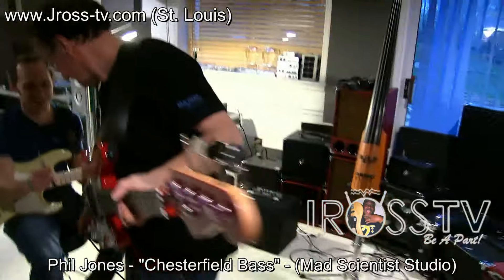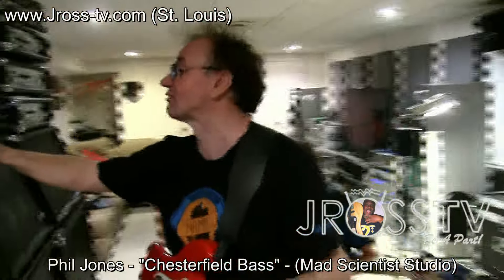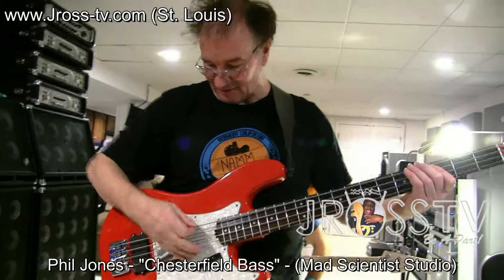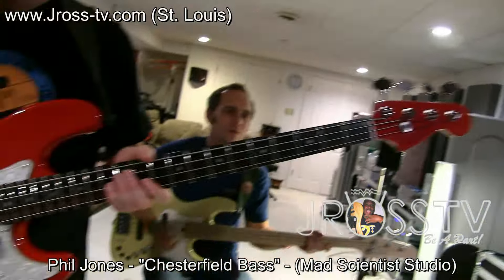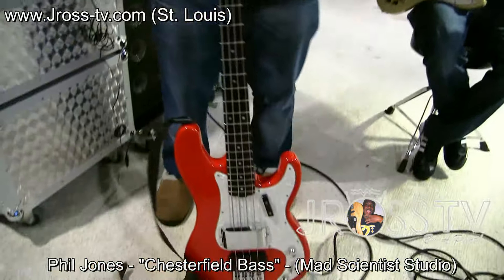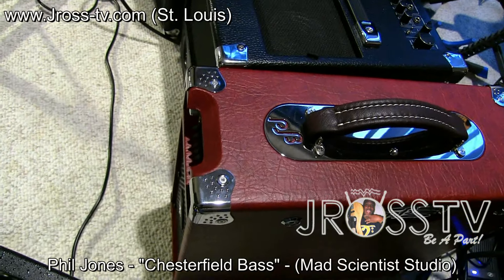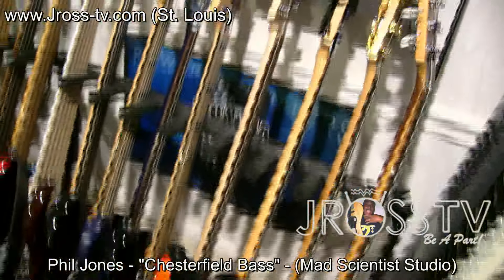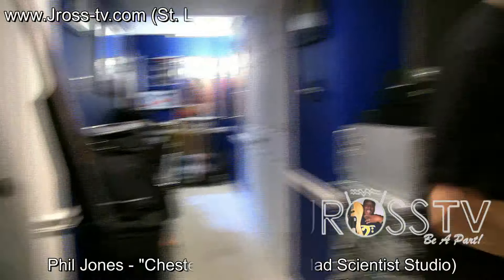James Ross @ Chesterfield Basses by Phil Jones - (St. Louis)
Chesterfield Basses by Phil Jones (St. Louis)